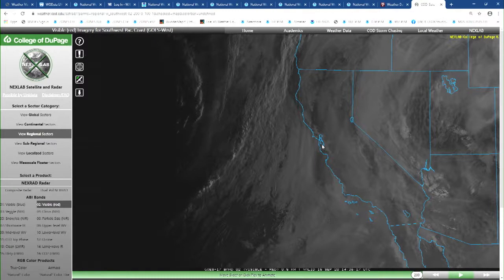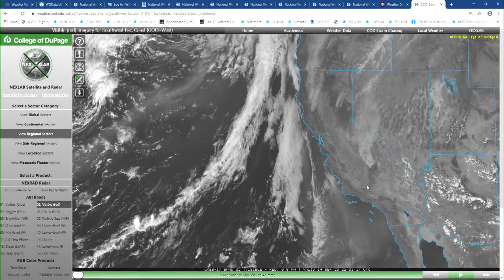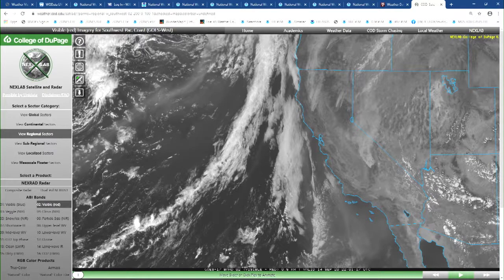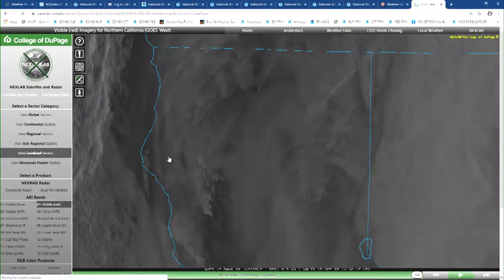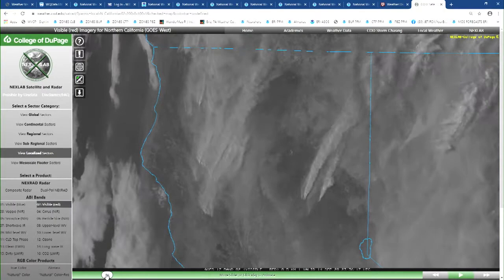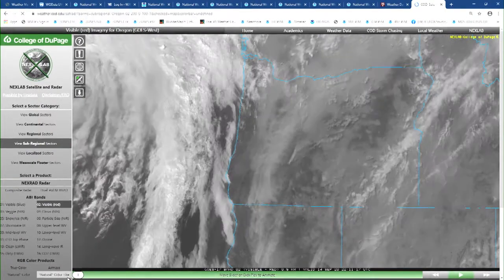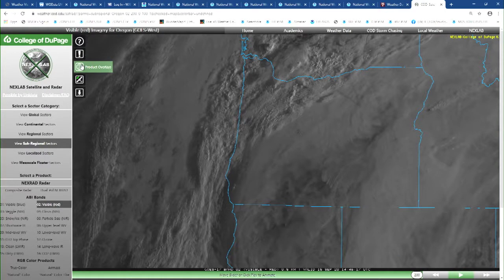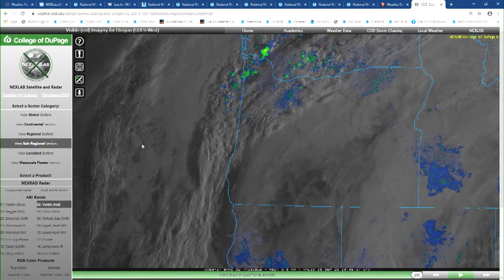Your Weather Authority Weather Academy 9/16